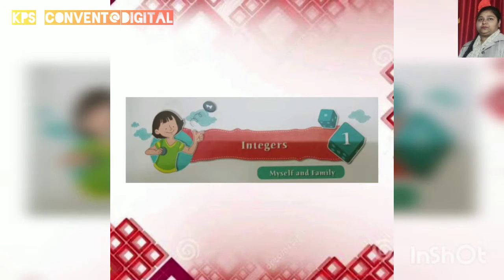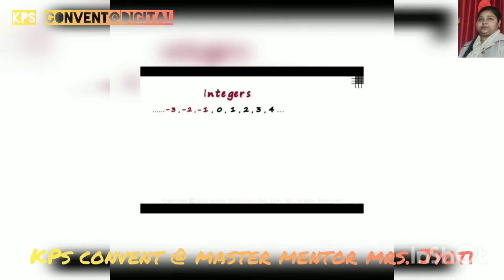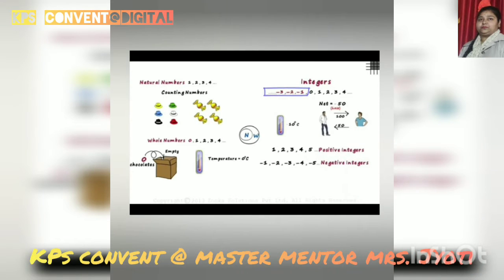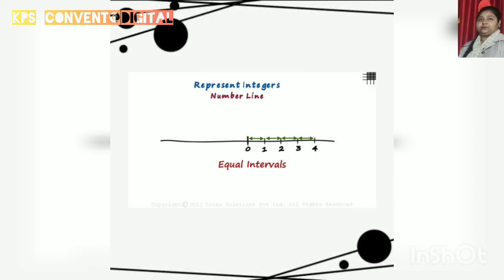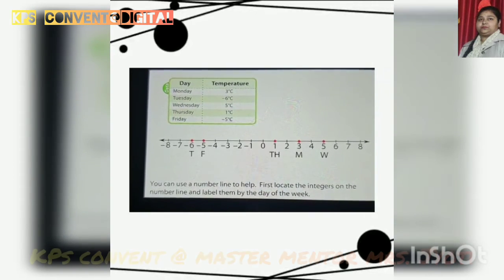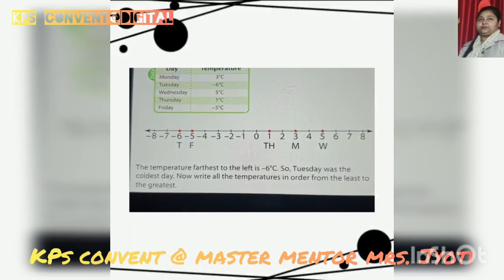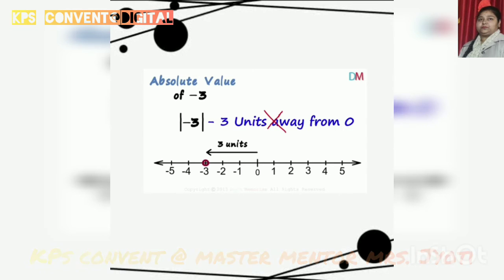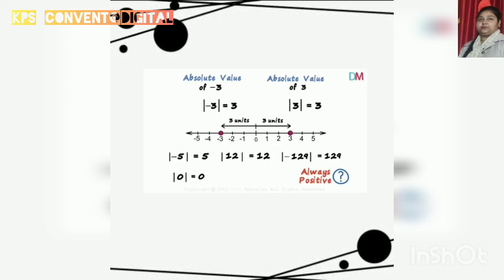INTEGERS Part-1 @KPS CONVENT DIGITAL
INTEGERS
@KPS CONVENT DIGITAL MENTOR Mrs. Jyoti.
Integers Fully Explained about the concept of the number line and absolute value.